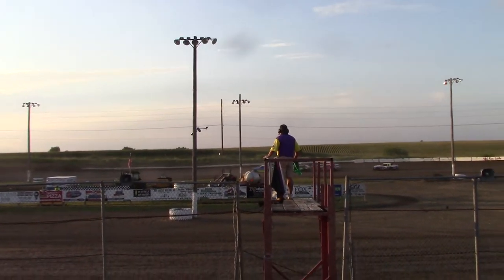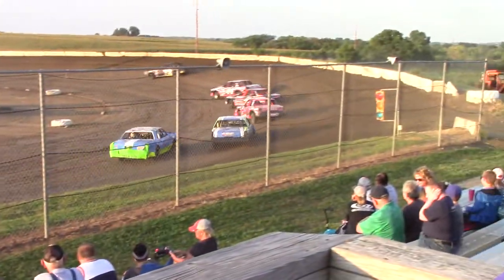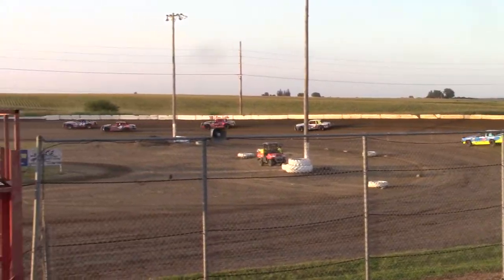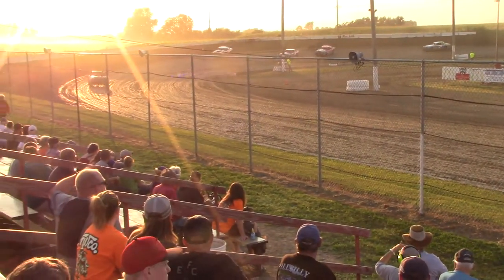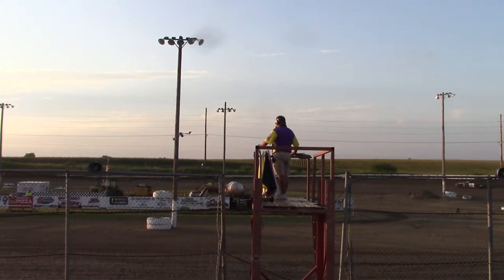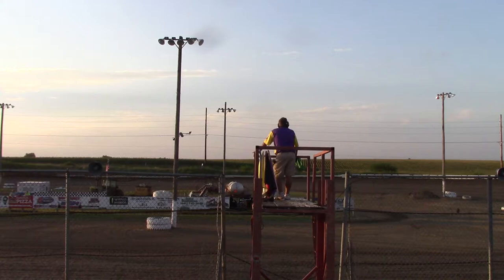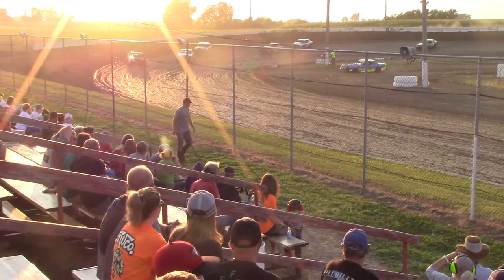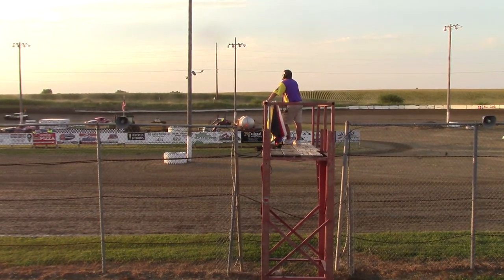SIS Hobby Heat 1 7/27/18